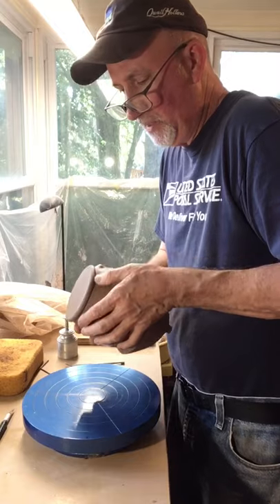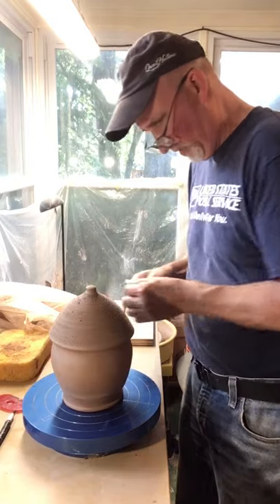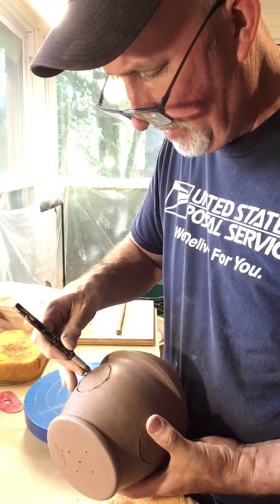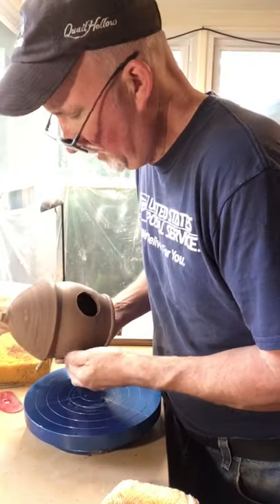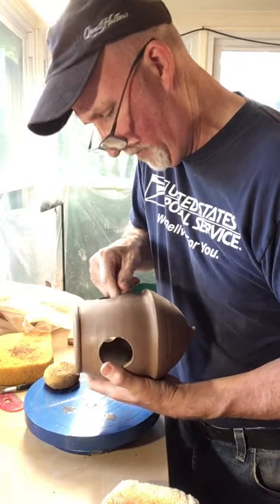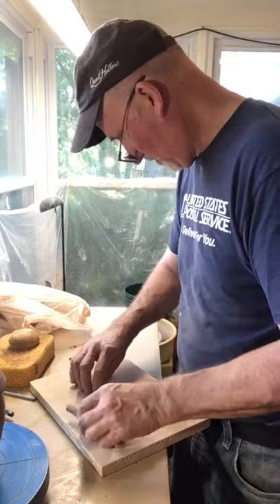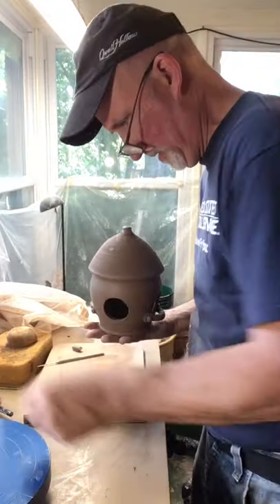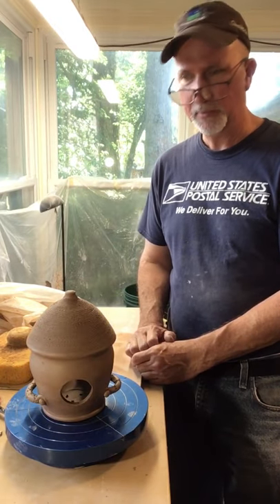Tips and Tricks to Finishing a Wheelthrown Pottery One Piece Bird Feeder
In this video I finish the one piece birdfeeder by adding the holes and perch. This video is the second in a series of making and completing a wheel thrown birdfeeder.  I hope you can watch me make the form for the bird feeder and then watch this video.